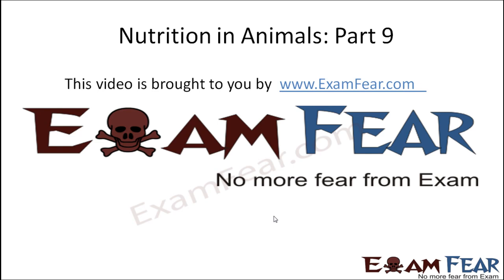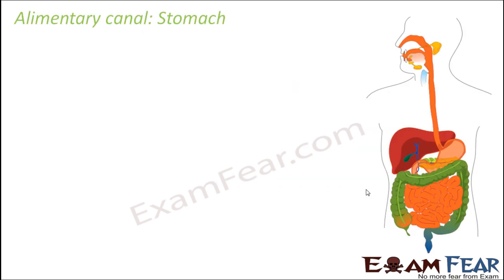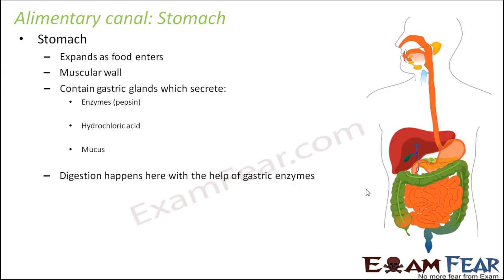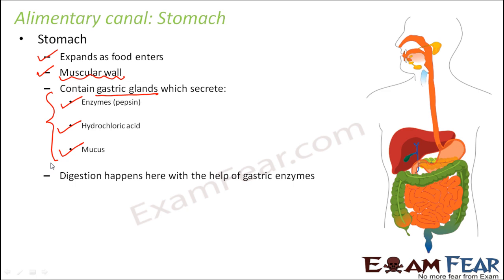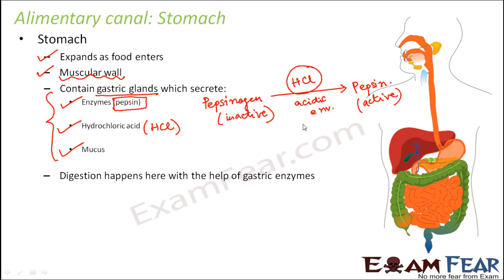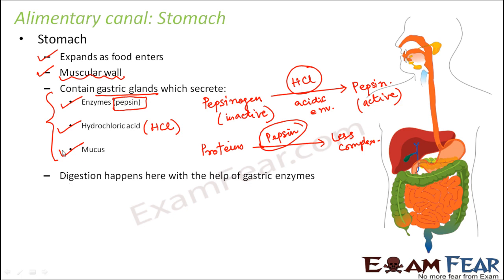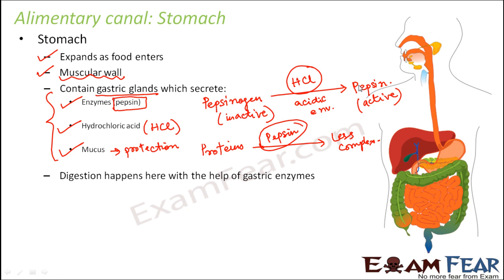Biology Nutrition in Animals Part 9 (Stomach) Class 7 VII